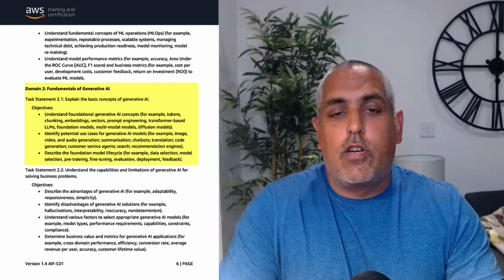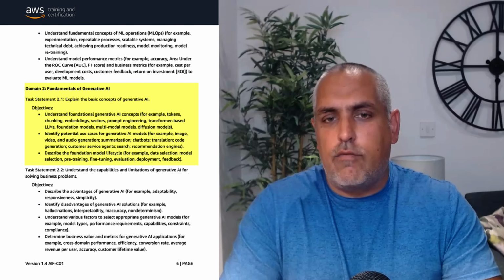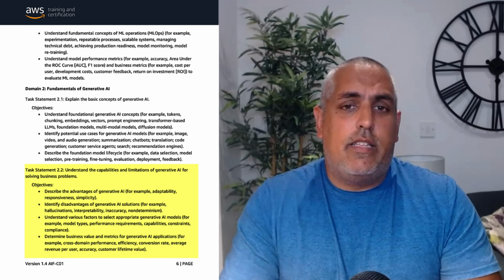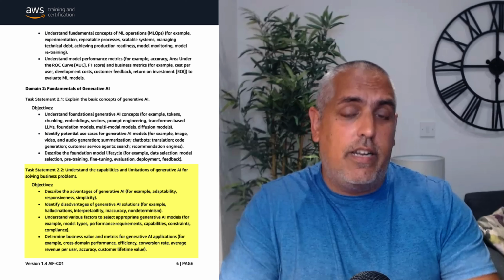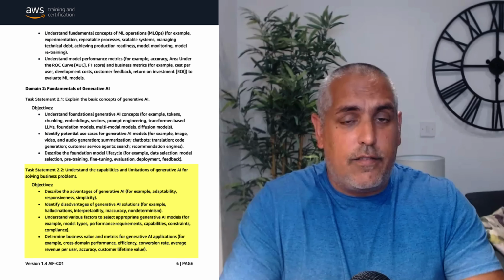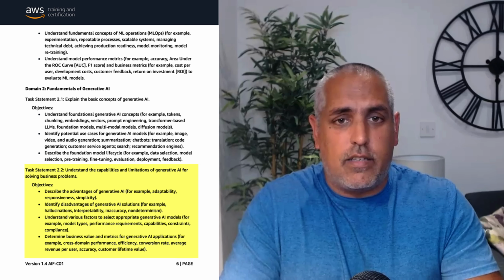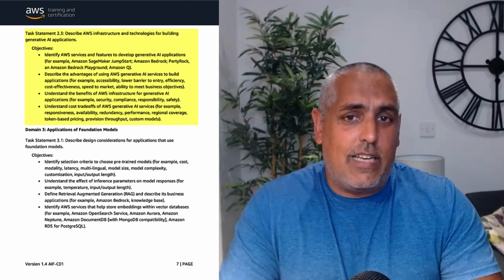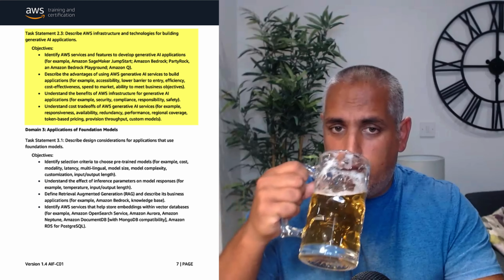AWS Certified AI Practitioner (AIF-C01) - Domain 2: What you need to know!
In this video, I deep into Domain 2: Fundamentals of Generative AI for the AWS Certified AI Practitioner exam, helping you grasp the core concepts you need to succeed!

What We'll Cover:

🔍 Task Statement 2.1: Explain the basic concepts of generative AI.
We'll break down the foundational concepts of Gen AI, use cases and describe the foundation model lifecycle

🚀 Task Statement 2.2: Understand the capabilities and limitations of generative AI for solving business problems.  Here I look at both the advantages and disadvantages of Gen AI, and the factors used to select a model.

🏗️ Task Statement 2.3: Describe AWS infrastructure and technologies for building generative AI applications.  Finally I focus on the different services offered by AWS that enable you to build effective Gen AI applications

By the end of this video, you'll have a comprehensive understanding of what’s required for Domain 2 of the AWS Certified AI Practitioner exam, giving you the confidence and knowledge needed to ace your certification!

0:00 Introduction
0:24 Task Statement 2.1: Explain the basic concepts of generative AI
2:20 Task Statement 2.2: Understand the capabilities and limitations of generative AI for
solving business problems
4:40 Task Statement 2.3: Describe AWS infrastructure and technologies for building